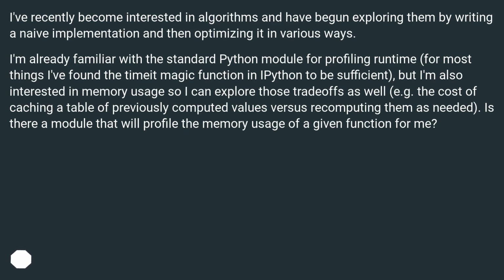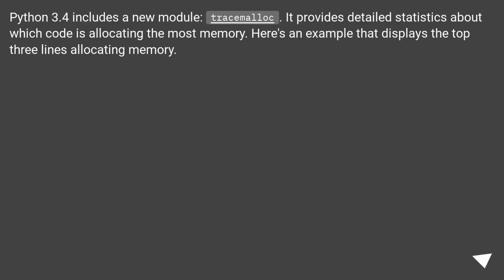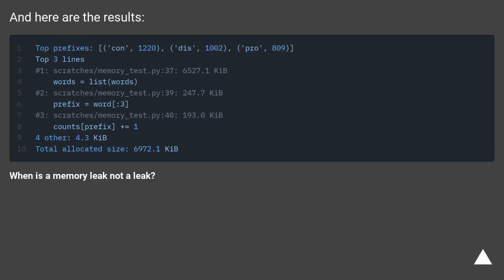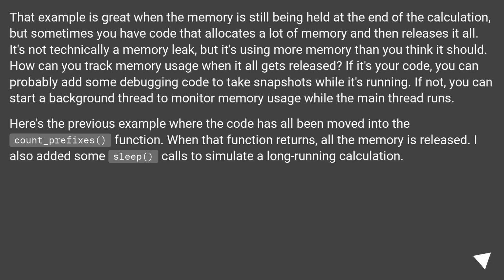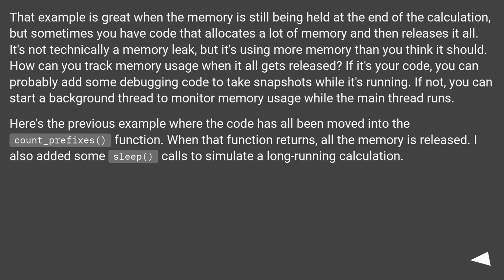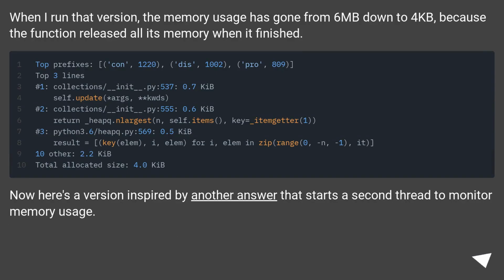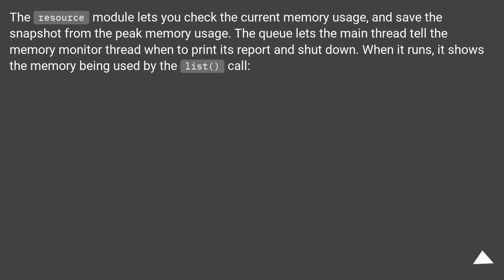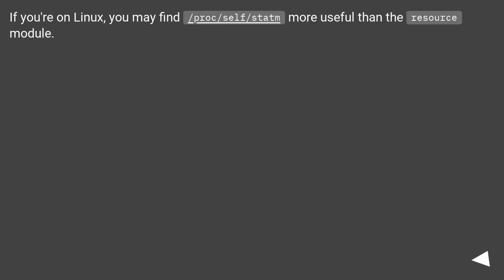How do I profile memory usage in Python?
Chapters
00:00 Question
00:48 Accepted answer (Score 152)
01:33 Answer 2 (Score 175)
07:10 Answer 3 (Score 43)
08:01 Answer 4 (Score 43)
08:41 Thank you